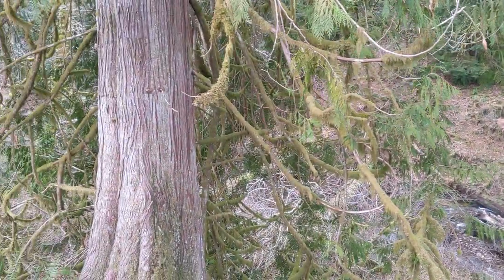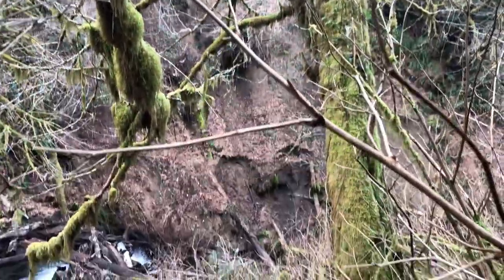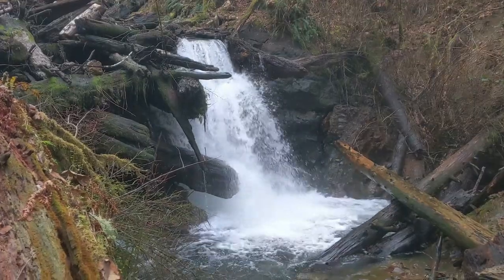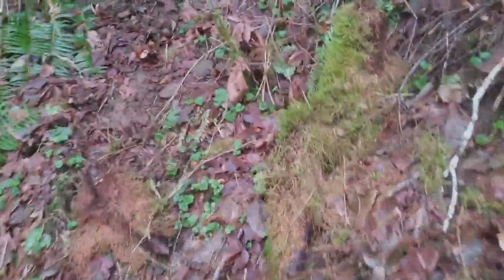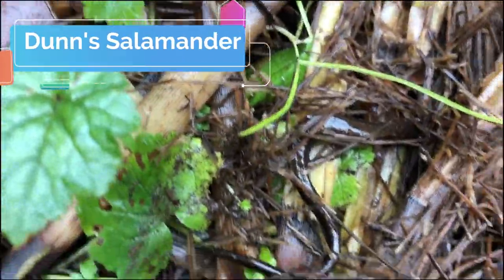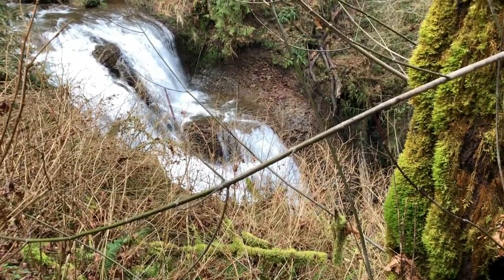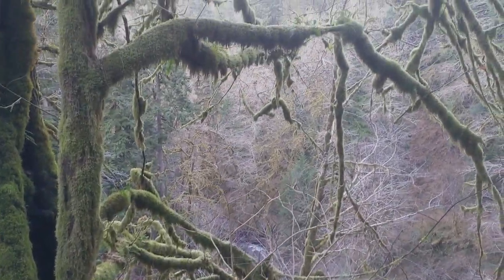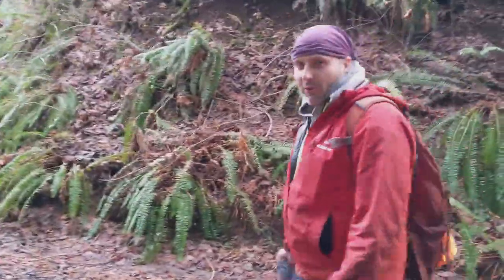Episode 6: Plympton Creek Waterfall Search Part Two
Matt and Jonathan continue downstream along Plympton Creek finding waterfalls, landslides, and salamanders. See more of our local waterfall guide

0:00 Introduction to lower Plympton Creek
1:13 Log Cave and smaller waterfall
2:10 Landslide
2:45 Salamanders!
3:18 Big Plympton Creek Waterfall
4:30 Massive landslide and hike out